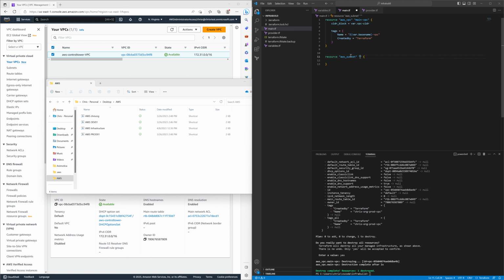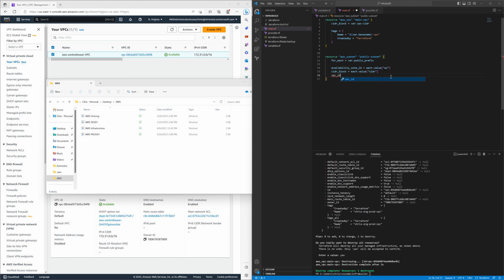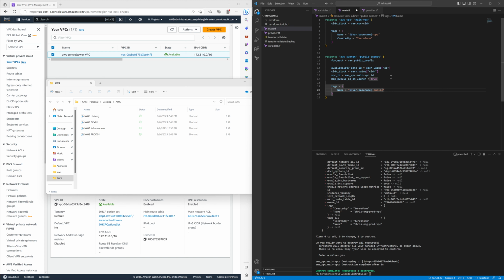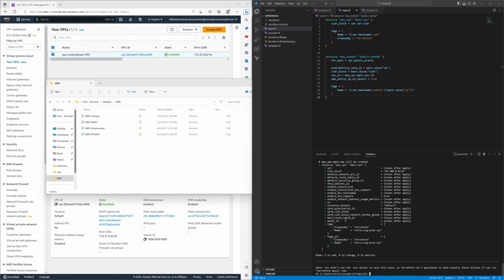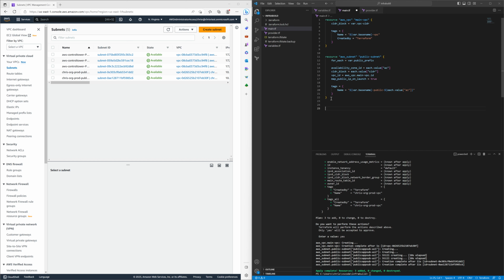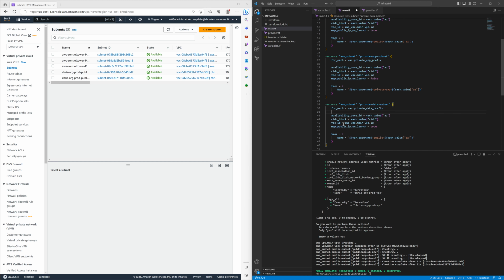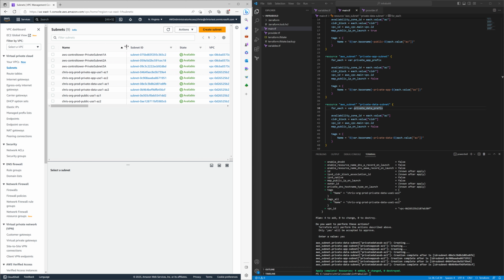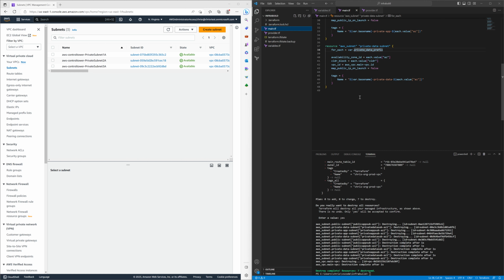AWS and Terraform Series - Terraform Build Private Public Subnets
sing AWS Organizations and Terraform, the goal of this series is to create 3 accounts.  Root, Dev and Prod.
In this video, I will build the subnets in terraform for public, private app and private data.